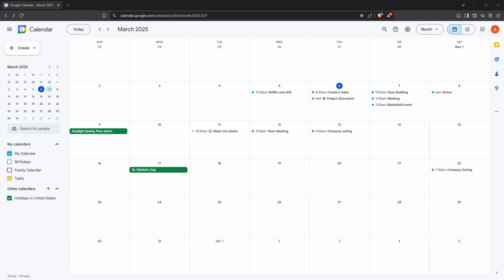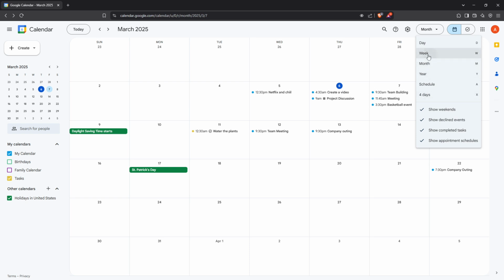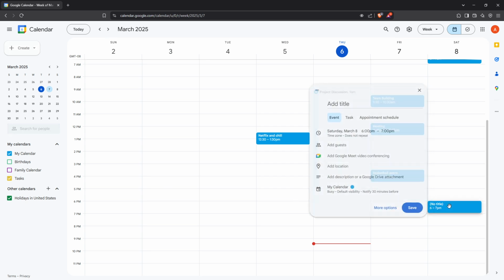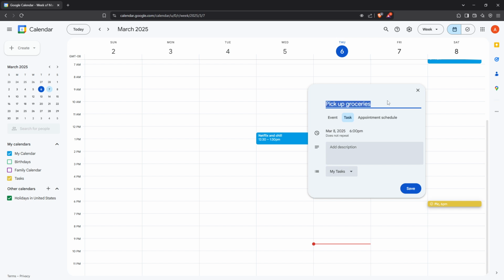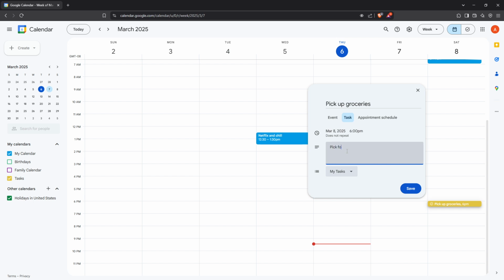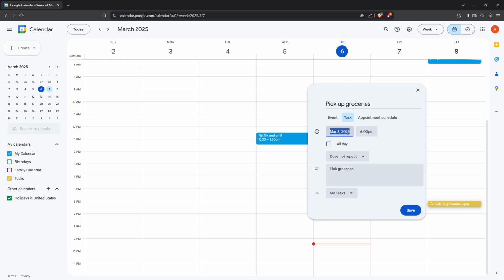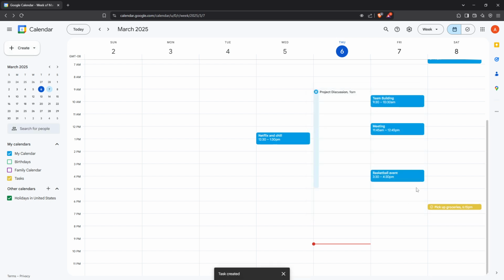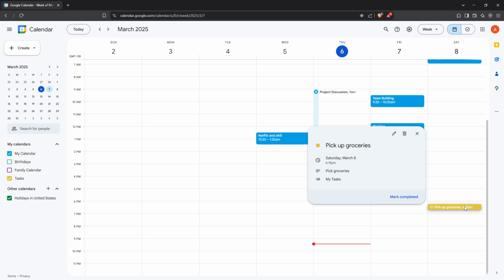How to Create a Reminder Using Google Calendar [2025 Full Guide]